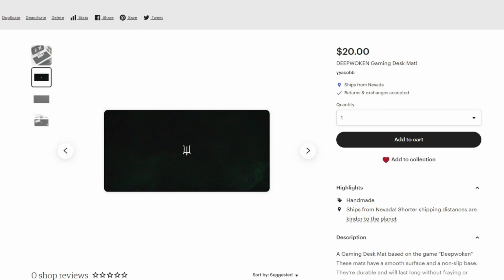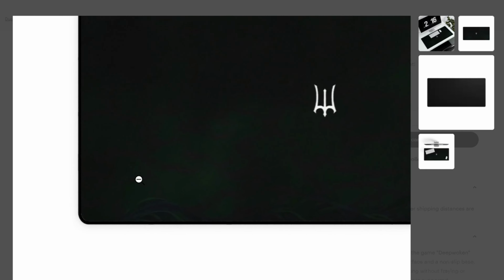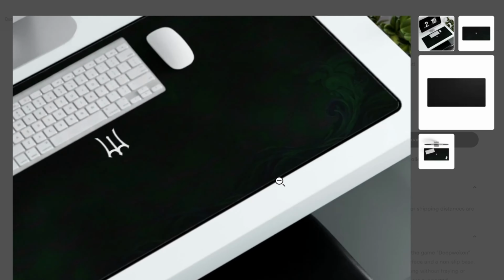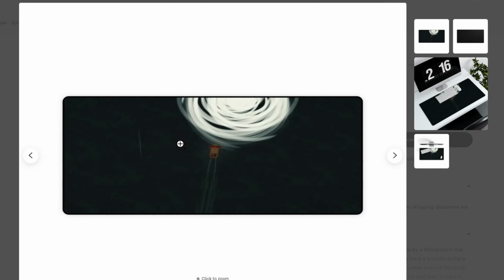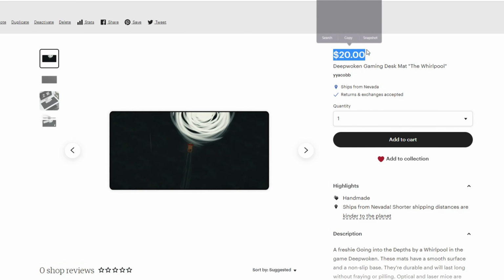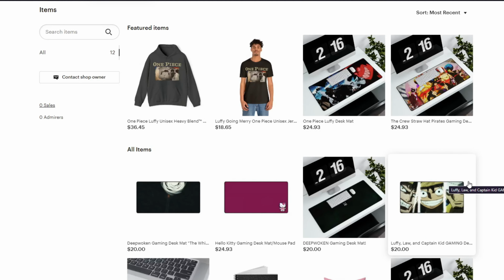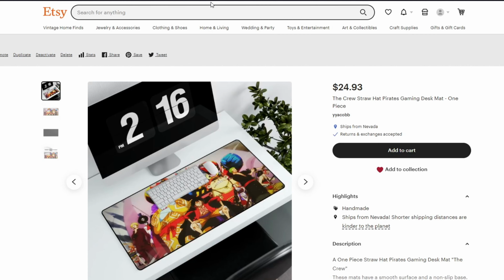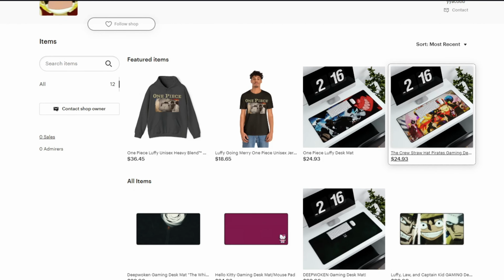DEEPWOKEN MOUSE PADS?!??!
The first Mouse Pad

The second